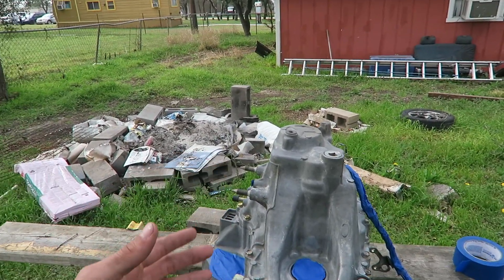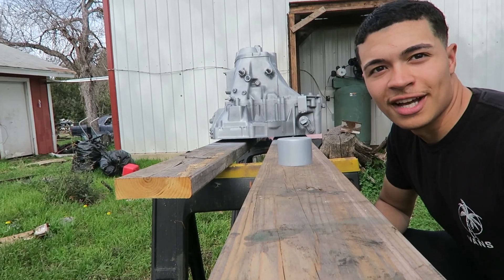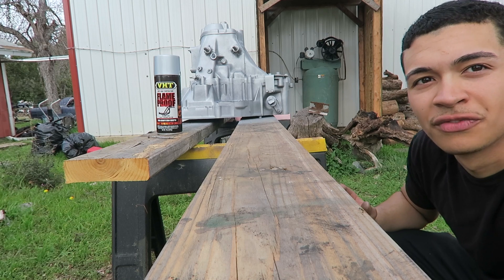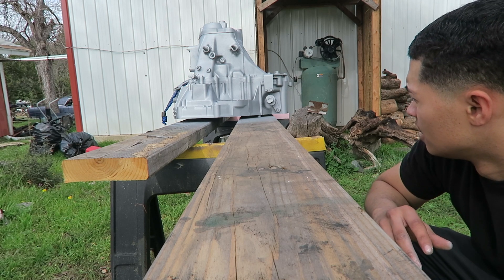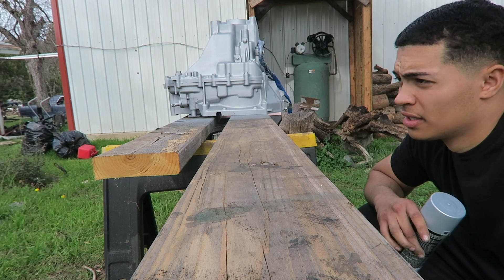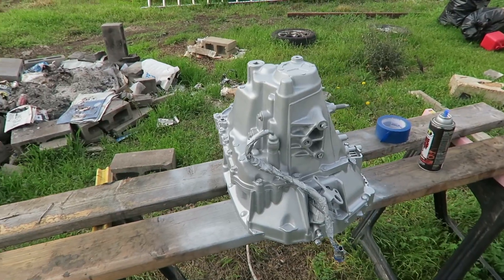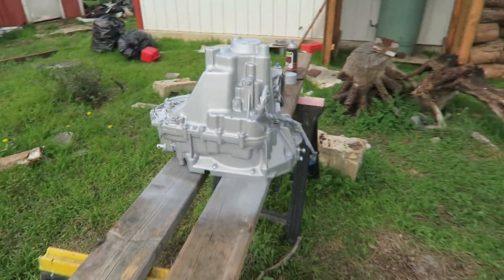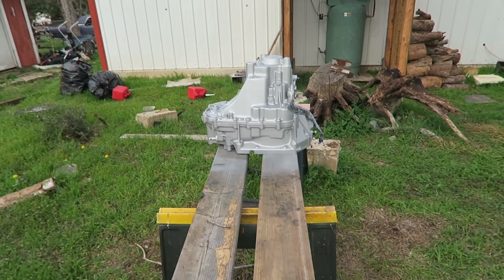HOW TO PAINT YOUR ENGINE/TRANS FOR LESS THAN $20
In this video, I briefly cover the most effective yet affordable way to paint your transmission that is OUTSIDE of your vehicle. this video is also applicable for engines that are NOT inside of your vehicle. it is important you do not use oven cleaner near ANY paint on your car as it can cause damage to the paint. it is also important to NOT SPRAY paint inside of your engine bay as you can cause overspray and end up looking worse than where you started. thank you for watching, if this video helped make sure to leave a like and subscribe if you want ya boy to make more content!